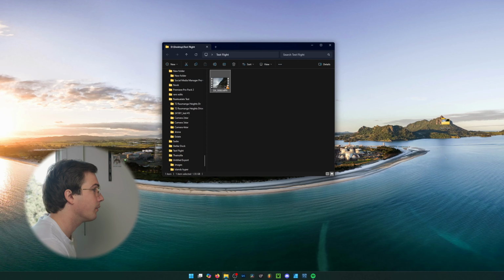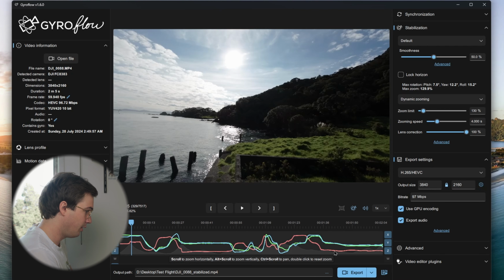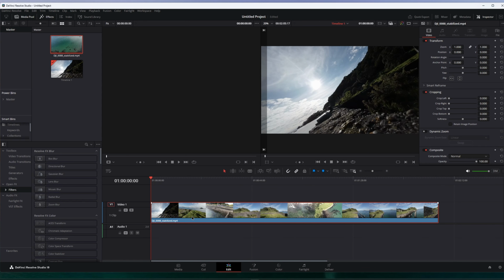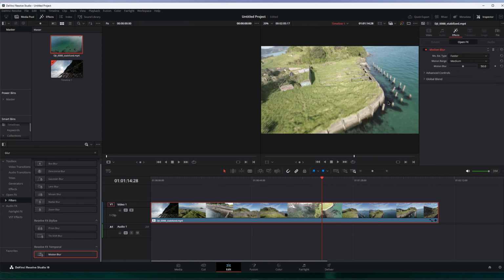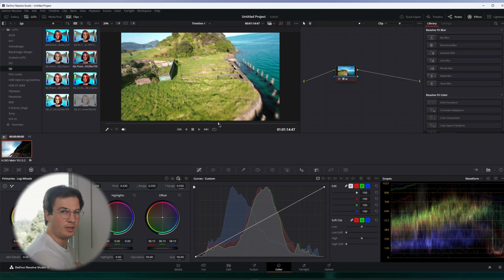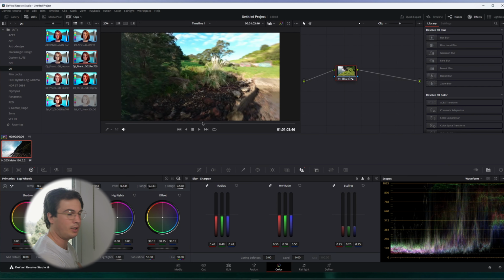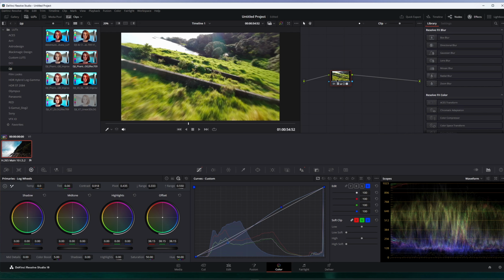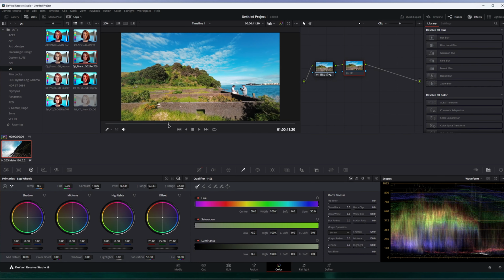How I simply grade my DJI o3 footage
In this video, I walk you through my simple color grading process for DJI O3 footage. Whether you're a beginner or just want an easy workflow, I'll show you the exact steps I use to make my drone videos look cinematic with minimal effort. No fancy tools—just practical tips and techniques anyone can follow. Perfect for DJI o3, FPV, or Avata users!

Find me at Twitter and Instagram: @joshiesefton